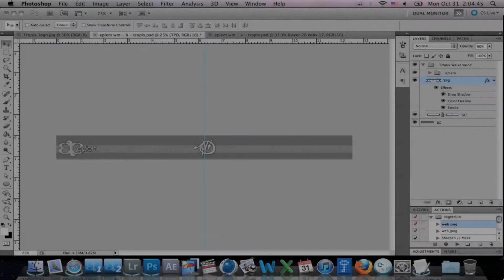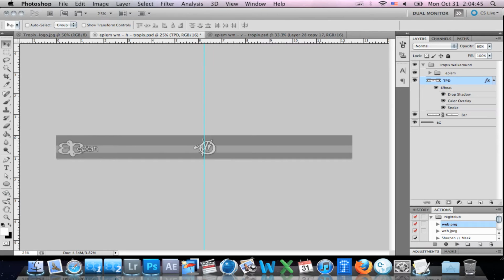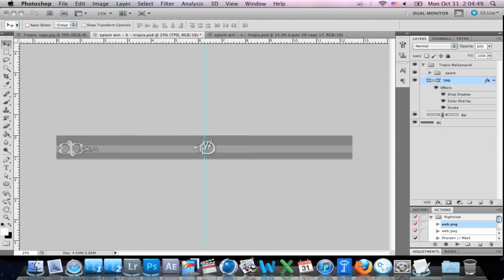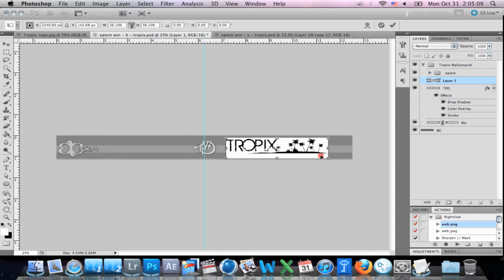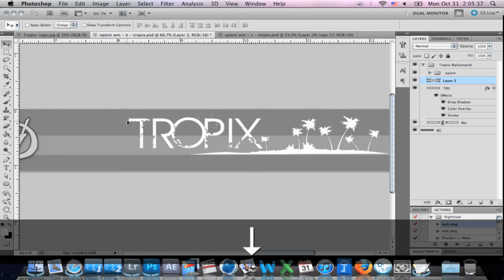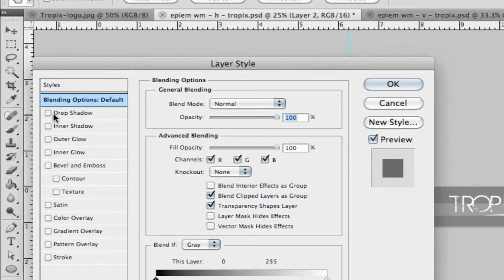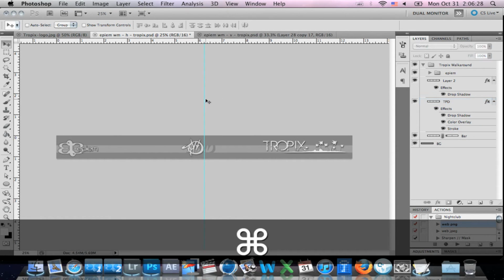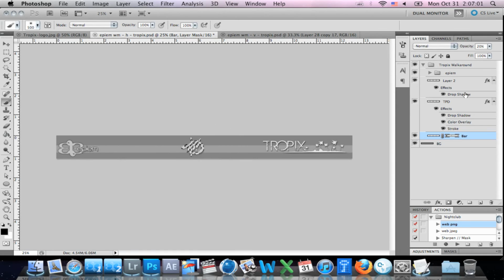Tutorial - Photoshop - Logo Manipulation Using Invert, RGB Select, Opacity & Blending Options HQ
Difficulty: * *

An epiem tutorial video showing how we added an additional logo to our logo bar using Photoshop CS5 on a Macbook Pro.

This video is not showing you how to make the logos; this tutorial is simply showing you the possibilities of editing, how to invert and specifically how we use "RGB select" to *quickly* make selections.
-It is a "tool" that is often overlooked.

**If you have any questions, we will gladly try to answer them all in the comment section.

**Please do not send us private messages for questions regarding our editing or this video as others may seek the same knowledge as you.